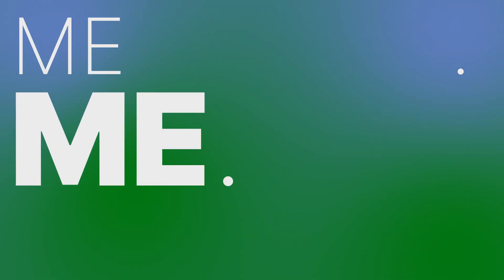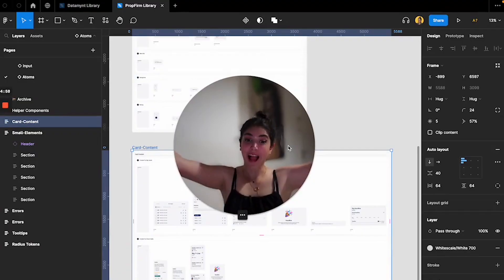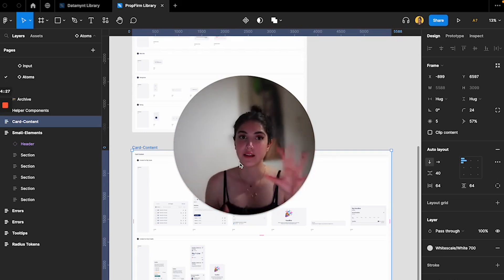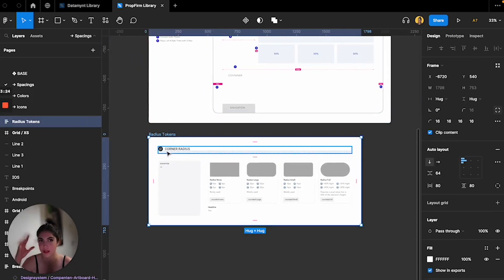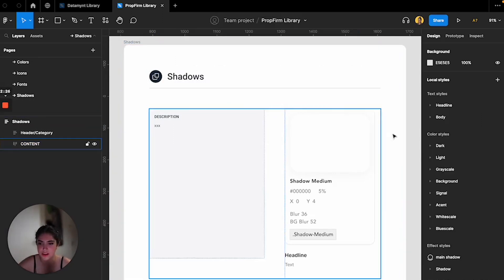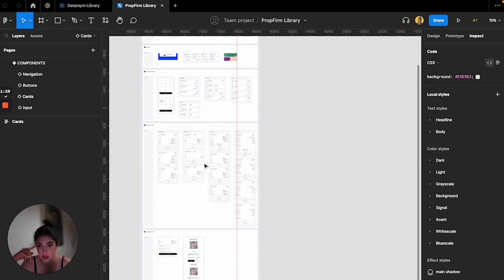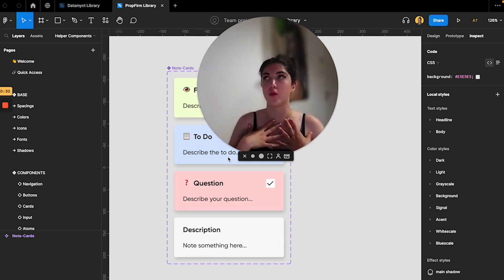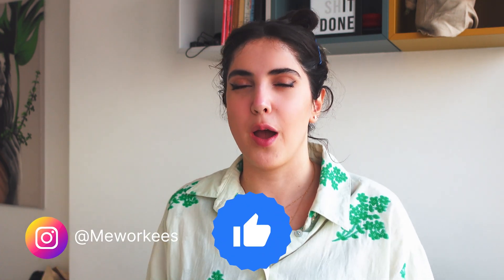Design System Structure: Free Beginner Figma File for UIUX Designers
Hey there!
In this video, I will show you how to WOW you're Clients! I'll show you my process for Creating a Design system. By following these steps, you can elevate your work and take your career to the next level.